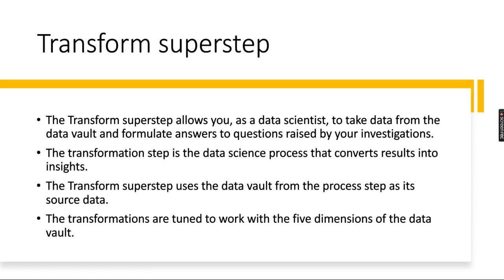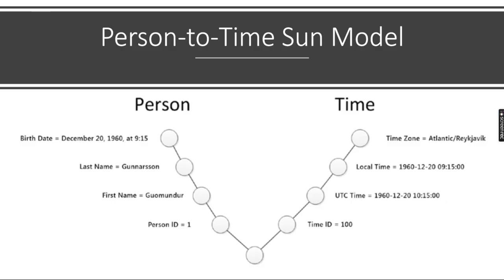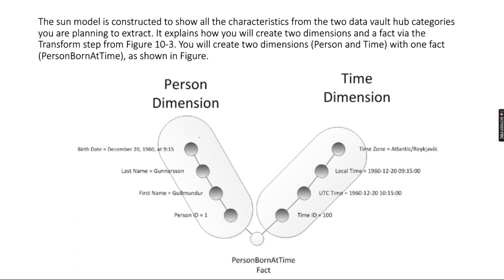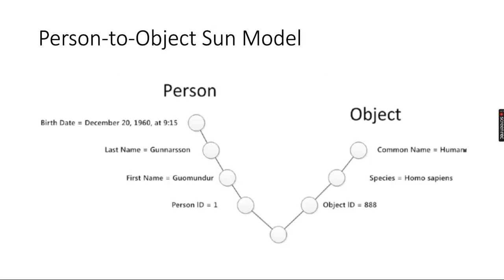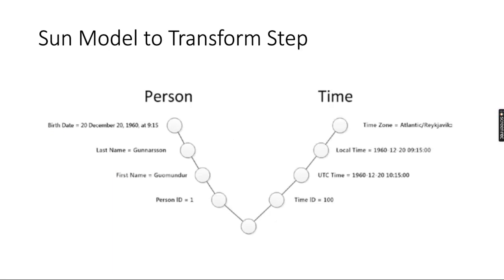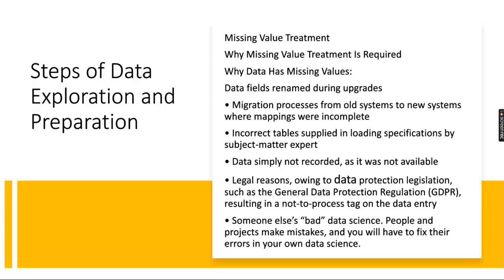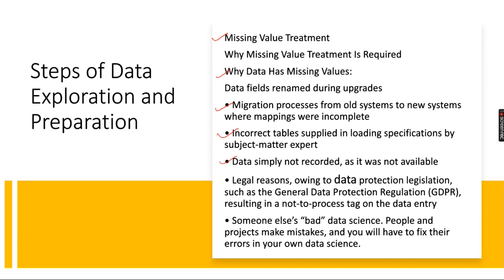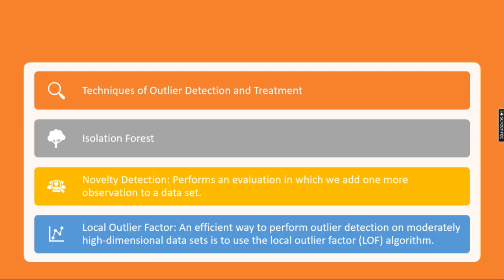28. MScIT Part 1 Sem 1||Data Science Theory||Mumbai University|| Unit 4 Transform Superstep Part 1